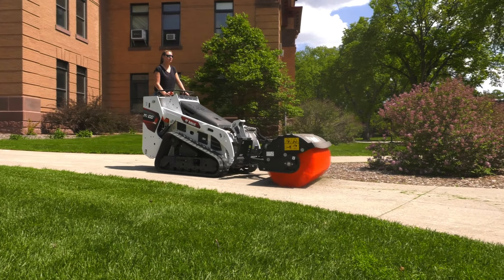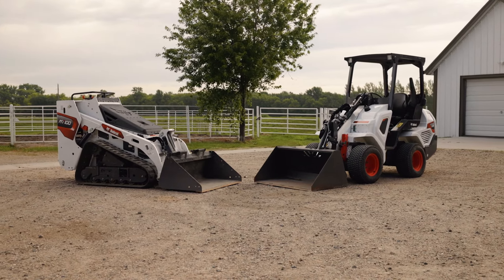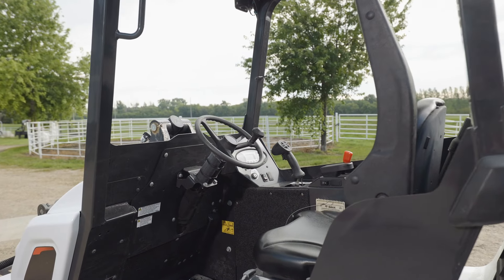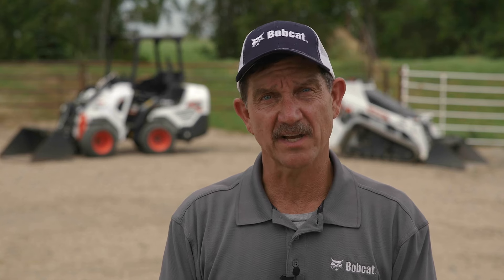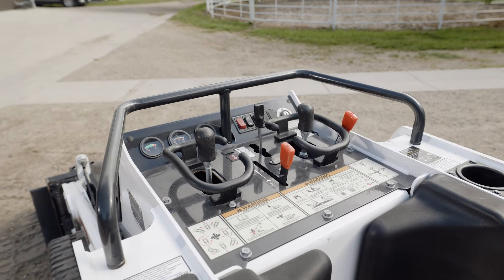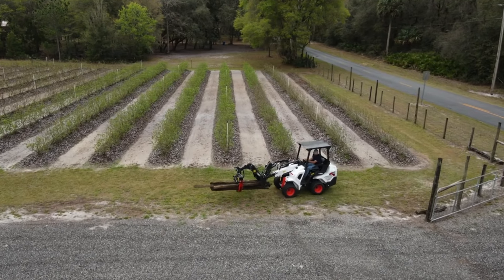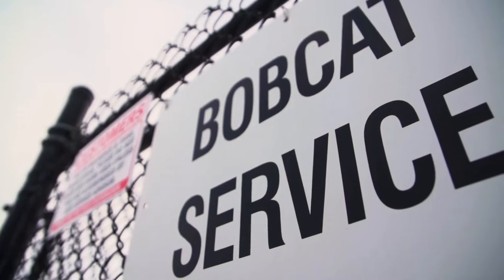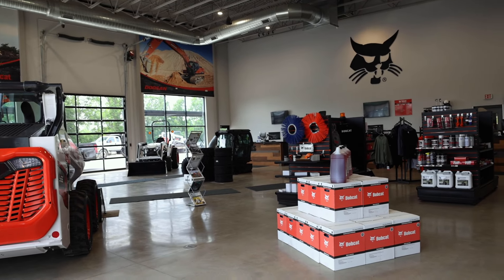Choosing Your First Bobcat Loader: Small Articulated Loader vs. Mini Track Loader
If you are a first time loader buyer, it can be a challenge to narrow down your purchasing decision if you are new to compact equipment. Learn about two Bobcat Equipment machines that are popular with first time loader buyers of Small Articulated Loaders and Mini Track Loaders with this educational video on features, specs, usability and understanding why Bobcat machines make a great investment for your needs.

With so many models to choose from you are certain to find a model that fits and exceeds your needs. Be it horsepower to increase work efficiency, combat labor shortages or wanting superior performance, comfort and durability. Bobcat will provide you the trusted reliability and dependability to keep you working without interruptions and to help empower you to accomplish more every day.

If you are ready to do more with your machine, you are ready for a Bobcat Loader.

Video Chapters:
00:00 - Intro: How to Choose Your First Loader
00:33 - Small Articulated Loaders vs. Mini Track Loaders
01:05 - Small Articulated Loader - Features
01:26 - Mini Track Loader - Features
01:47 - Operating Capacity - Trailering Consideration
01:57 - Controls - Options & Capabilities
02:32 - Attachment Versatility
02:56 - Comparison Chart - Mini Track Loader vs Small Articulated Loader
03:03 - Local Dealer - Parts, Service & Support
03:31 - Conclusion - Bobcat.com to Learn More or Find Local Dealer